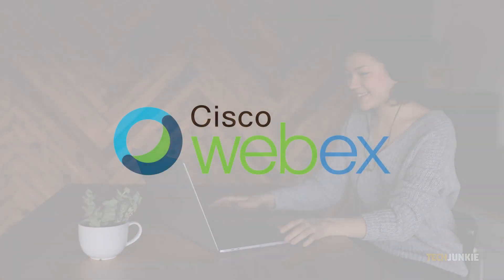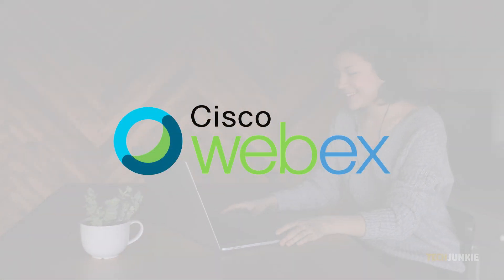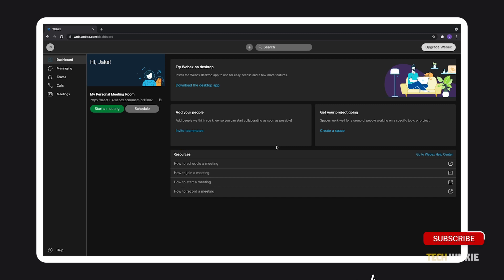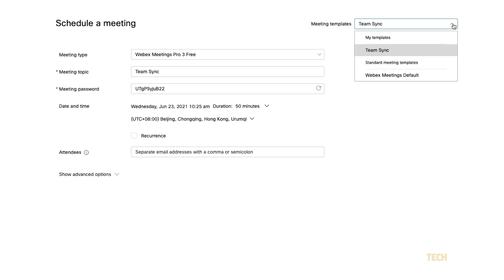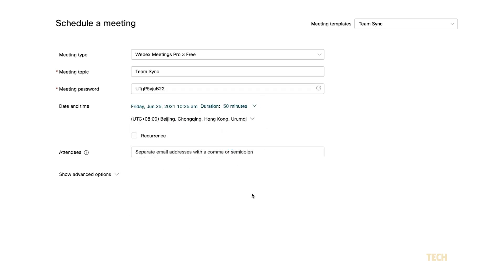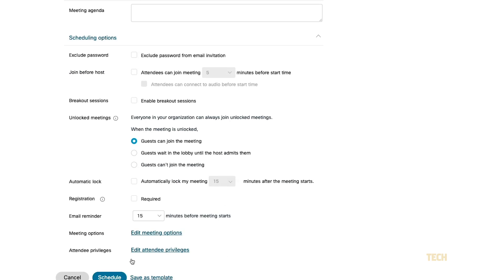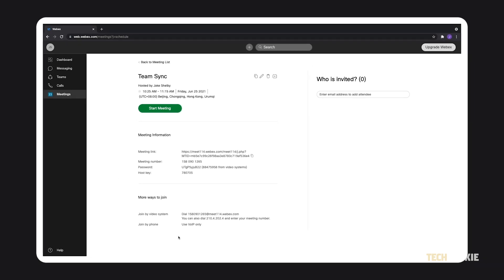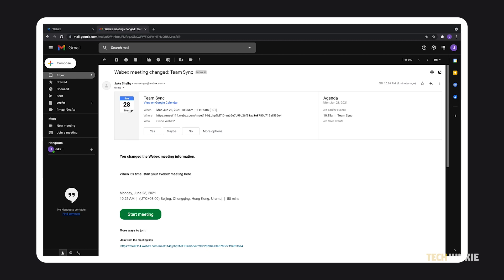How to Schedule a Meeting in Webex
If you’re new to the software, you might be trying to figure out how you can set or schedule a meeting. Setting the details may be a bit tedious from the get go, but you’ll be able to save a few templates and settings to make the process a bit more straightforward next time around. Here’s how you can do it!